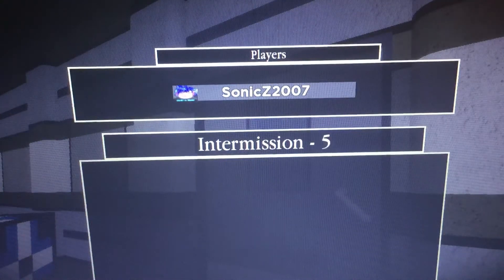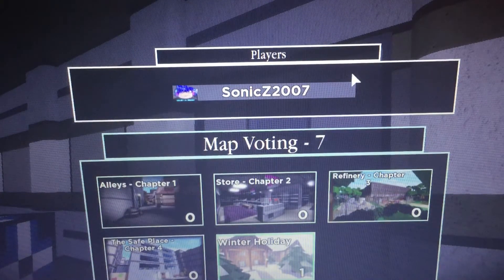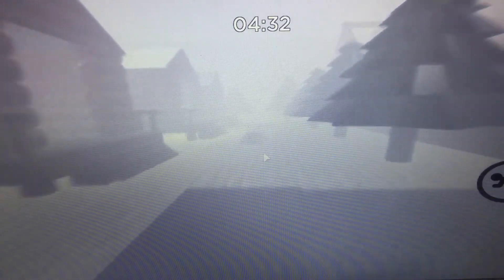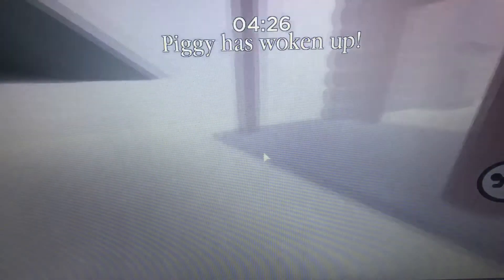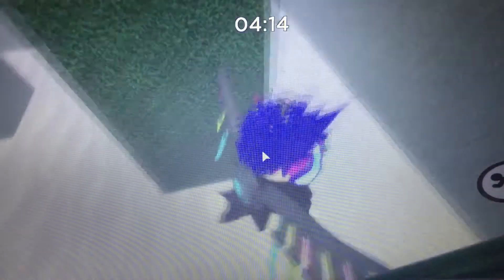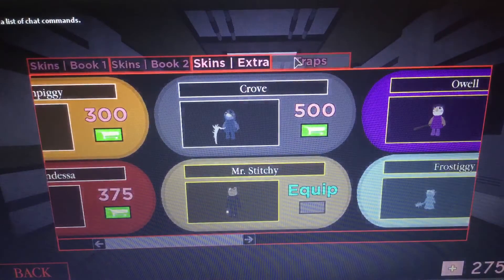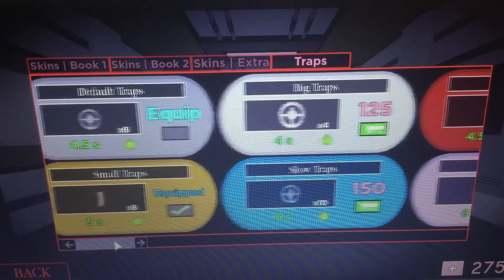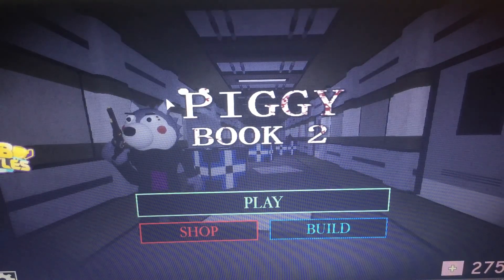WINTER TRAP (Piggy)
Now it Winter season